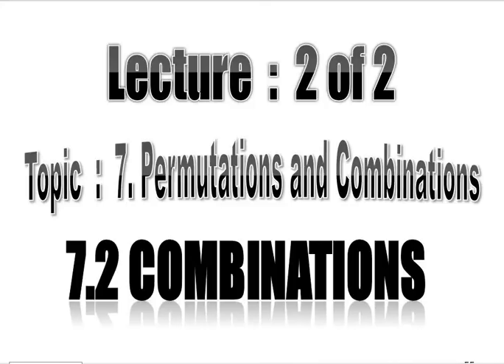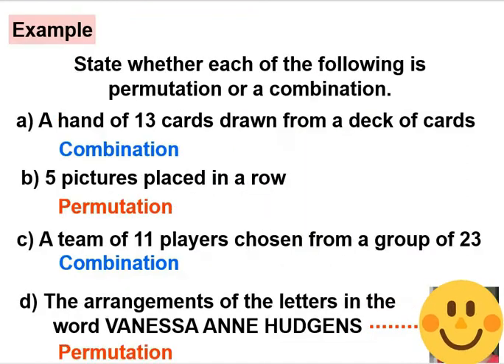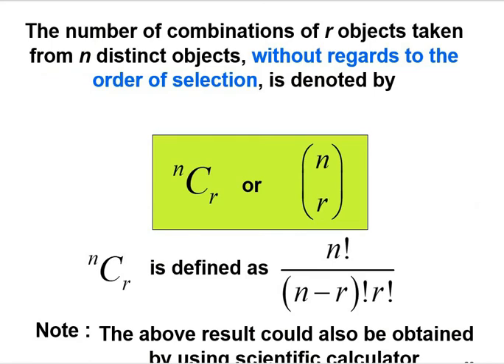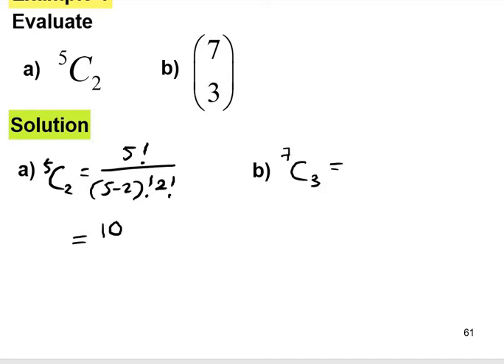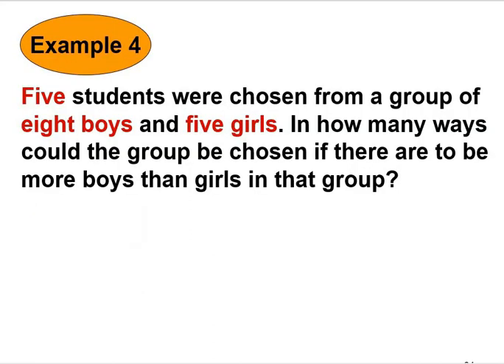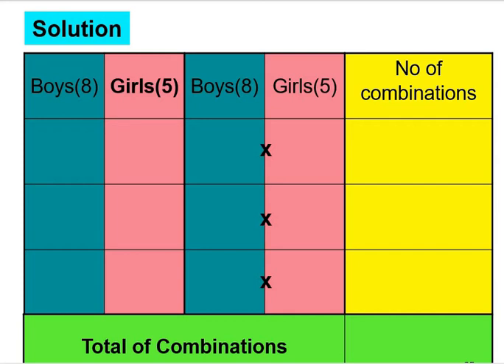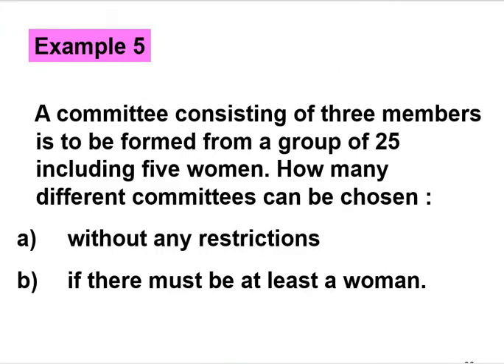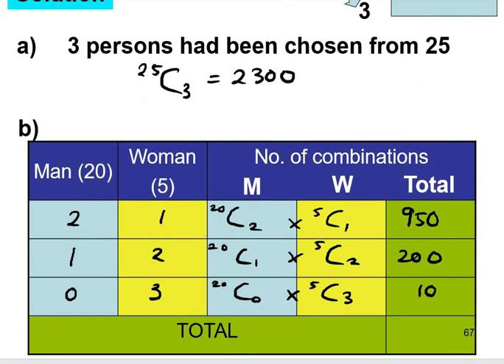Chapter 7_SM025|7.2 Combination (1/2).mp4